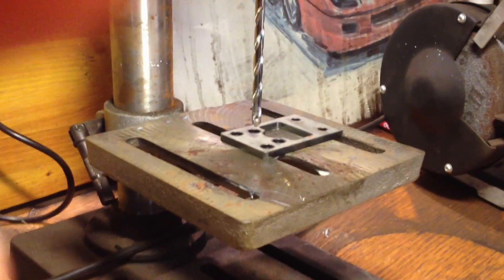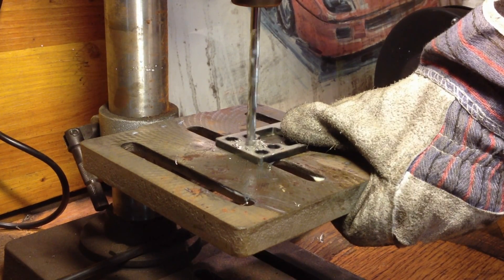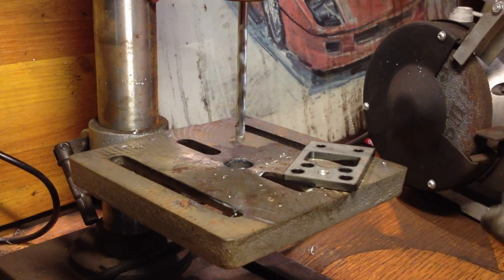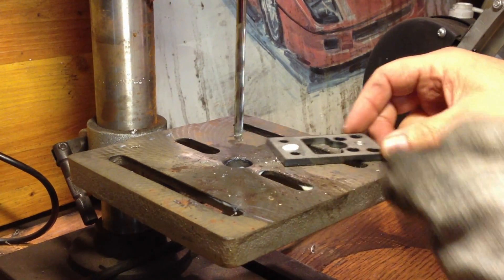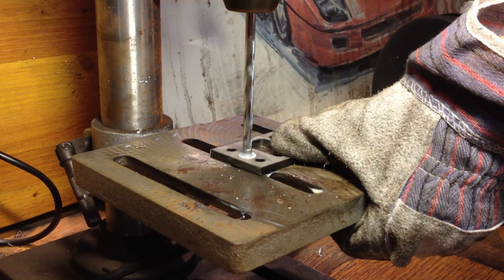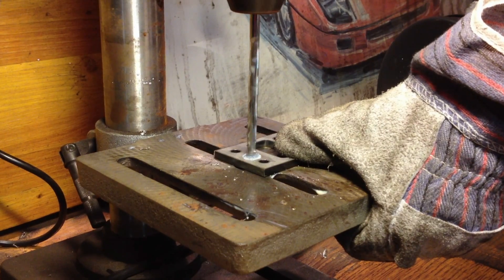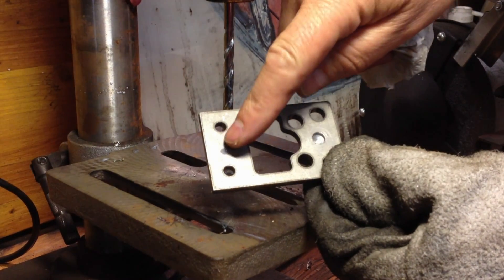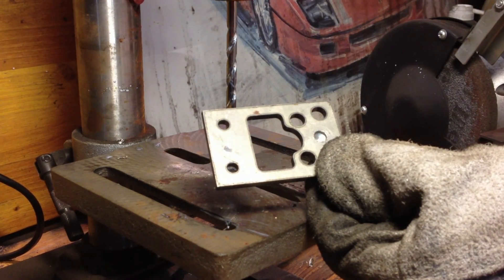Ceracoat Keramik Beschichtung Motor - Bohrmaschinen Test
Test mit einer Bohrmaschine : Beschichtung durch Keramik wenn Reibung und Wärme entsteht